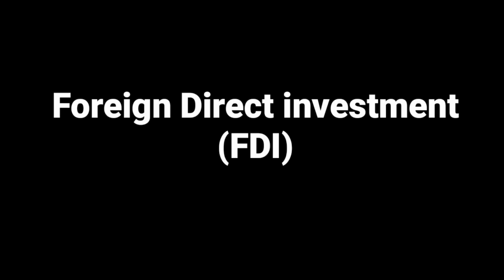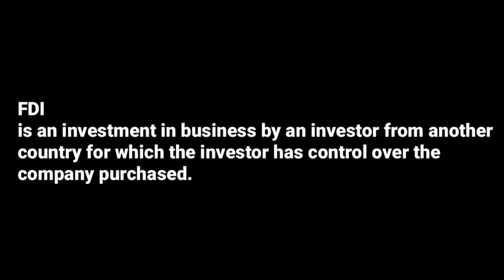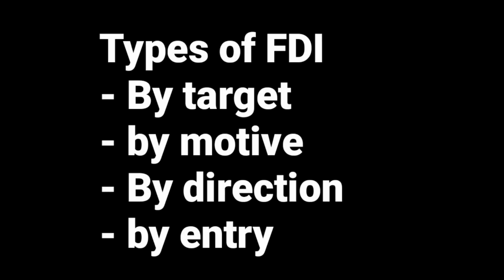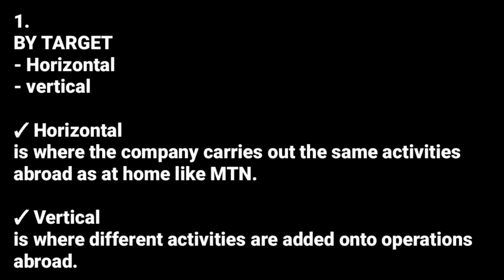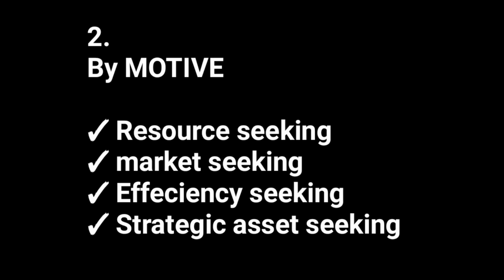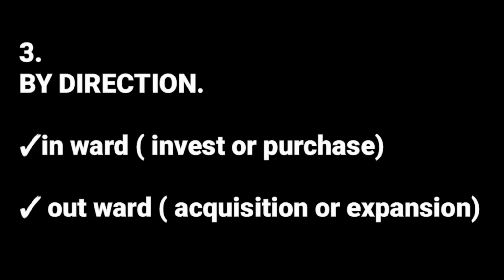Foreign Direct investment FDI (ED @NAISHAACADEMY )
Entrepreneurship Development